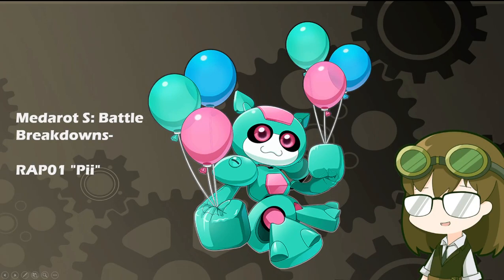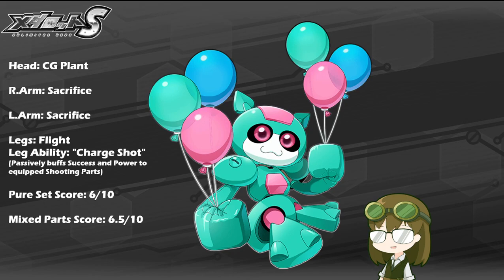Robattle Analytics: RAP01 "Pii"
An upgraded installment of the mascot series from the days of Medarot 3, this smaller plushy is much better suited for making the most of his one-n-done kit with better supportive skills!

RAP01 "Pii"
CG Plant/Sacrifice/Sacrifice, "Charge Shot"